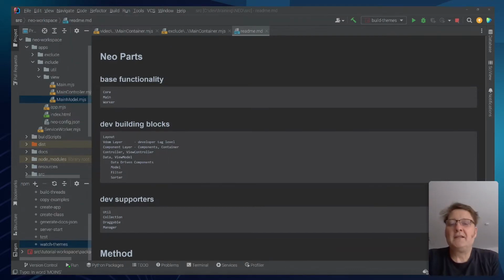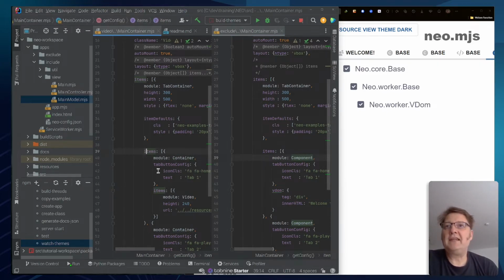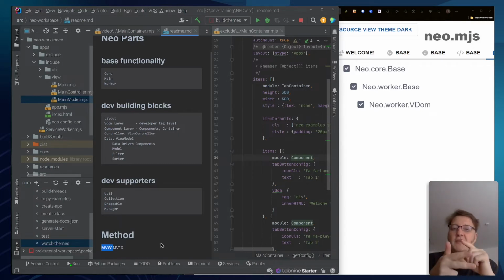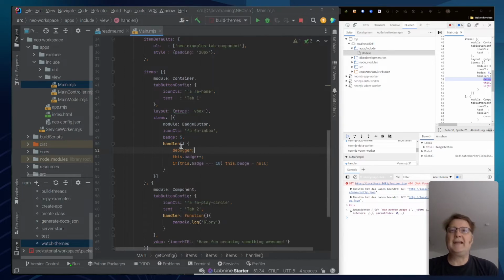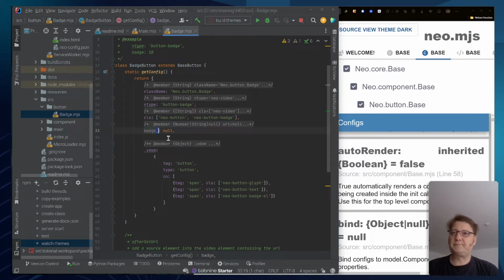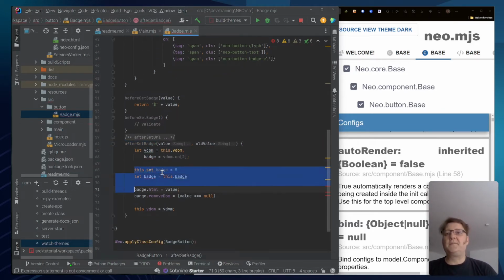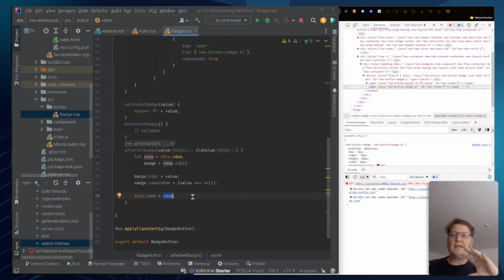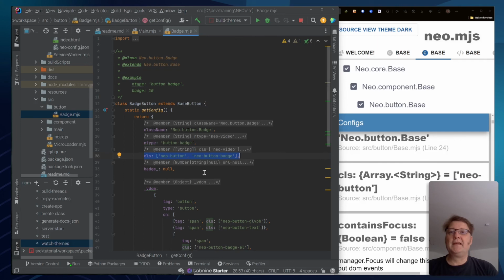Starter Series: 2. Component Configs and Docs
Torsten Dinkheller goes over the most important building blocks of Neo. MJS. Creating a custom Badge Button, he explains how Component Configs work. This is part of a new series of tutorials that are for beginners in Neo.

I want to give you an introductory course to the newest JS framework, Neo.MJS, which easily outpaces Angular and React. As part of the community, I see more and more programmers trying to get into the framework.

If you are interested in the framework, you should definitely join the Slack channel.

▬ TimeStamps ▬▬▬▬▬▬

     00:00 Introduction
     00:29 Today we talk about Neo.MJS
     01:22 Understand Neo Bits and Pieces
     02:15 Different Layouts
     03:20 vDom vs Component Layer
     03:43 Component vs Container
     05:34 ViewController and ViewModel
     07:10 Devs Building Blocks in  Documentation
     07:39 Devs Support Tools in Neo
     08:00 Code Style: MV*X, MVW, MVC?
     09:16 From `Standard Button` create a `Badge Button`
     10:07 `iconCls` uses Font-Awesome
     11:37 inline `handler` Scope
     13:14 Location of Components for all Apps
     15:18 Our first Component Config: badge
     15:31 Getter and Setter
     15:39 Trailing Underscore adds additional Functionality
     16:28 Getter and Setter in Detail
     17:36 beforeGetConfigname = transform method
     18:30 beforeSetConfigname = validation method
     18:59 afterSetConfigname = update html method
     20:02 vdom removeDom config
     21:50 Another example for Getter and Setter
     22:32 Let Neo know when to Update the Dom
     23:45 A third example for Getter and Setter
     24:30 Only use beforeGet, beforeSet, afterSet for Configs with trailing underscore
     25:09 Parent Configs
     26:18 Wrap-Up
     26:50 Outro

▬ NEO Readings ▬▬▬▬
New formatting concept for JSON based virtual DOM

Web Based Multi-Screen Apps including Drag&Drop with single framework load

 - Code Reviews
 - Trainings
- Neo Prototypes